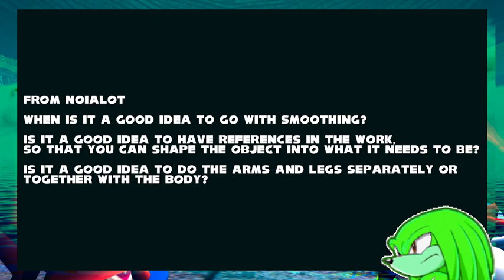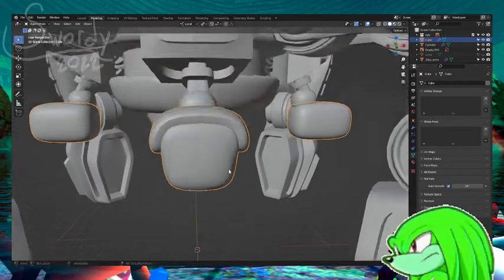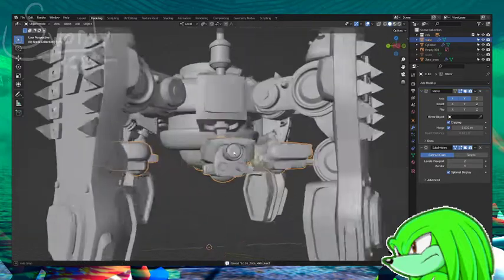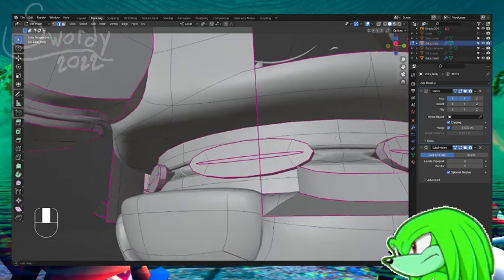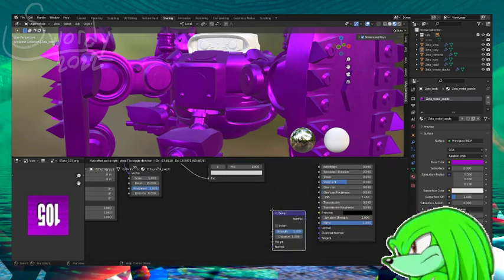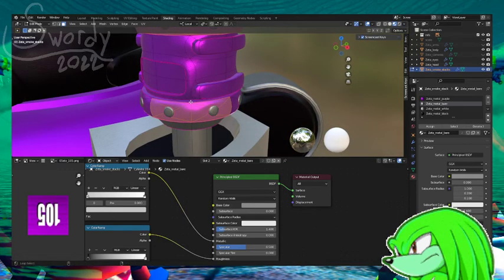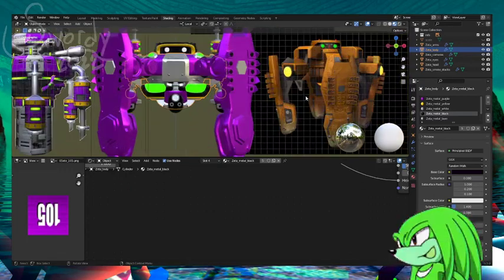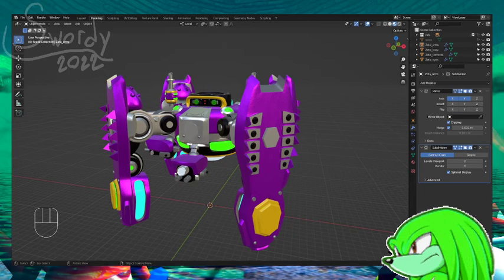Swordy "Plays" Blender | Modeling E-105 Zeta [PART 2]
Streamed on 6/8/2022 on Twitch.